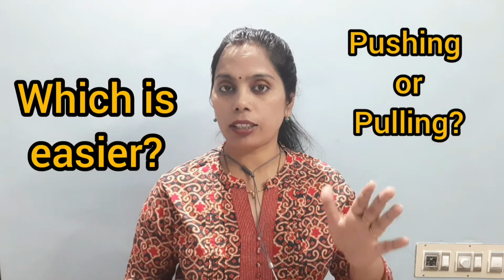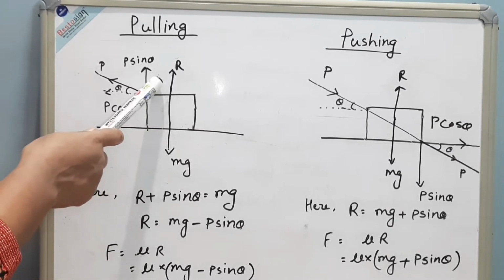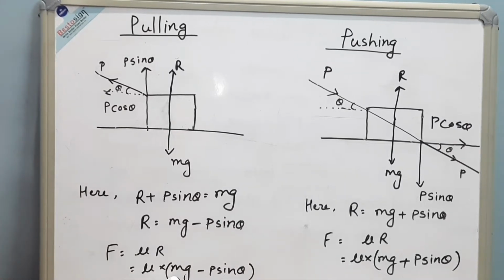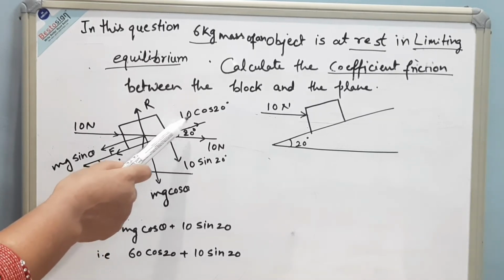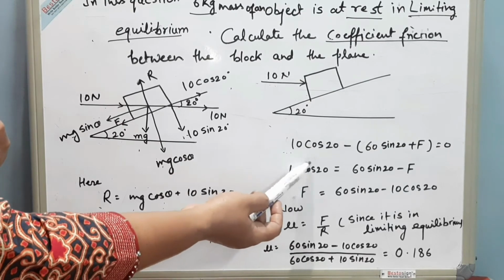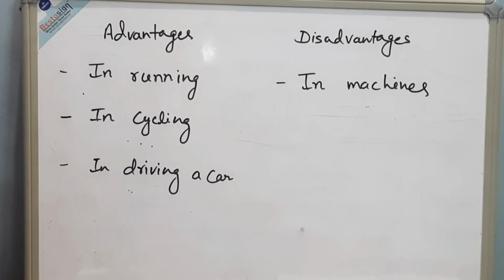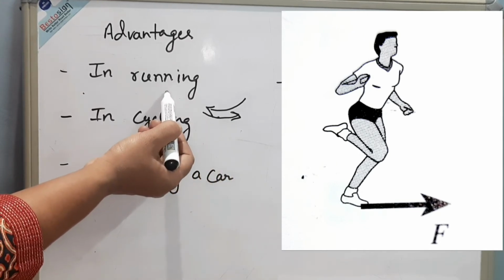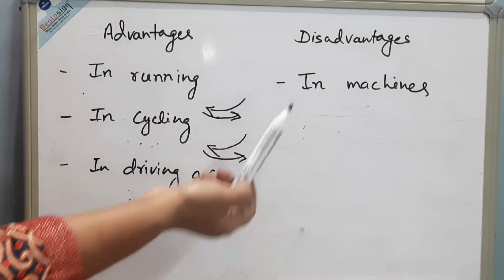Frictional force |Friction-A level Physics |A level Mechanics 1|past papers|9709/42|static &kinetic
This video is about frictional force,A level physics.It explains why static friction is greater than kinetic friction?and how to calculate coefficient of friction on a inclined plane.
video is about Frictionalforce Friction-AlevelPhysics AlevelMechanics1, alevelpastpapers,#,
It explains about#typesoffriction , definitionoffriction ,staticfriction ,kineticfriction. it explains which is easier,pushing or pulling?This video also explains about why static friction is greater than kinetic friction.There is a problem based on friction.Advantages and disadvantages are also explained.This video is suitable for syllabus alevel mechanics 9709/42/43 and alevel physics 9702.